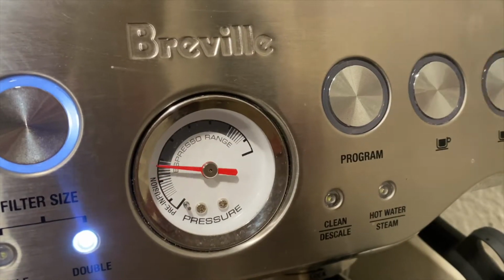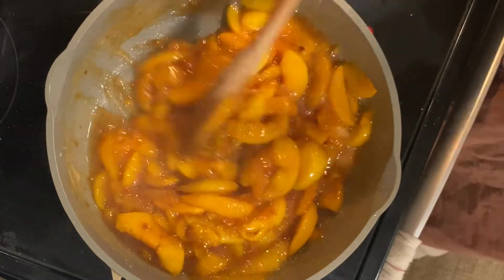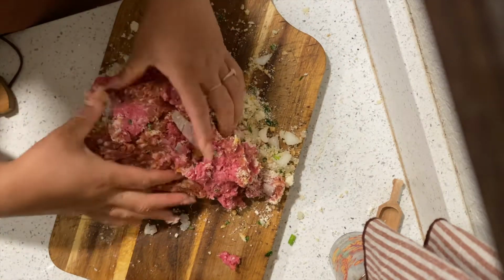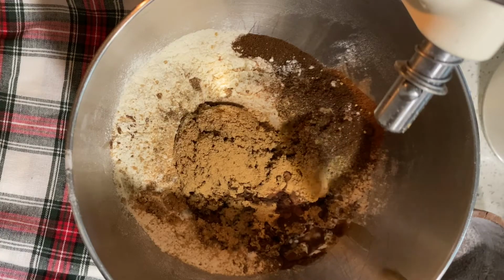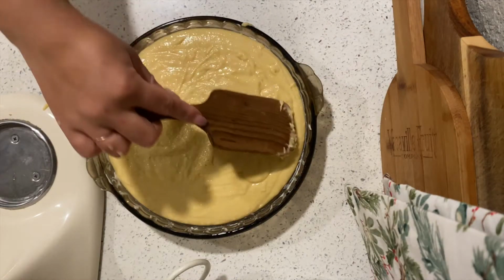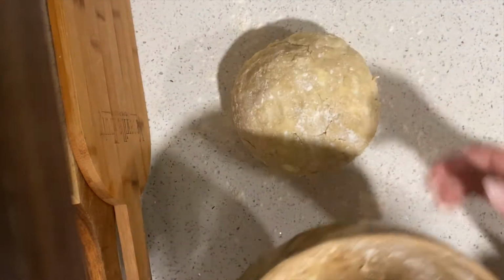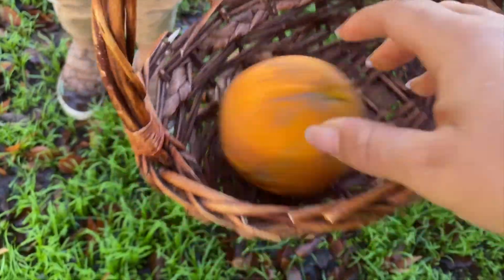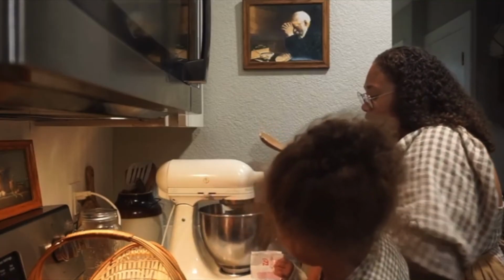WHAT WE EAT IN A MONTH + SIMPLE WINTER MEAL IDEAS + WINTER HOMEMAKING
I share a realistic what we eat in a day and week  for a month with two toddlers. Winter meal ideas cooked from scratch. Winter homemaking with easy meals.

What we eat in a month Winter meal Recipes

(I do change a lot of the recipes linked as needed and not exactly what I do when making them but a good base to start)

-1 big onion
-1 cup celery
-1 cup carrots
-1 pack of egg noodles
-4 to 5 chicken breast (shredded)
-4 box’s of chicken broth
-salt
-pepper
-everything but the left over seasoning

•shepherds pie
-2 lbs grass feed beef
-5 lbs potatoes
-1 1/2 cup peas
-1 1/2 cup carrots
-1 1/2 chopped celery
-3 tablespoons Worcestershire sauce
-1 clove of garlic
-1/4 tomato paste

Mash potatoes
-1/2 cup butter
-4 tablespoons salt
-2 tablespoons pepper pepper
-1 cup parmesan cheese grated
Bake at @350 for 40 mins till mash potatoes are golden brown + top with chopped parsley and Italian seasoning

Desserts